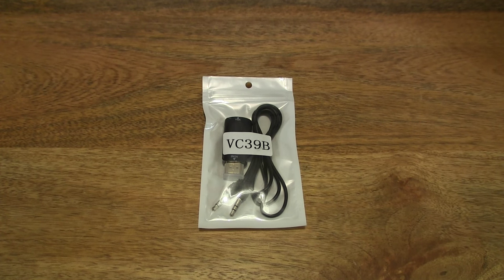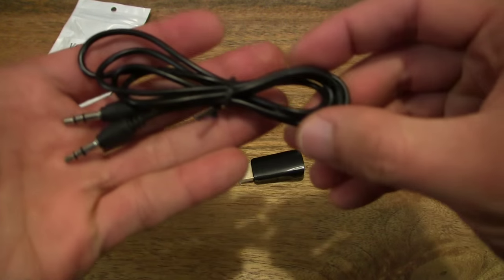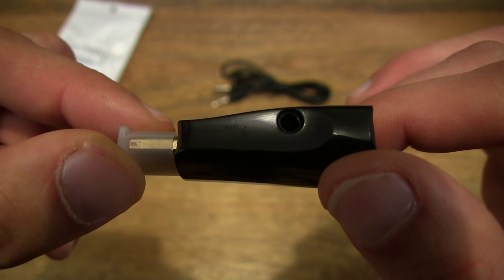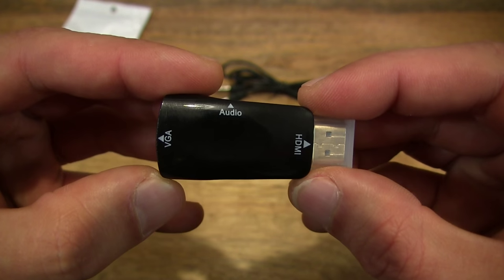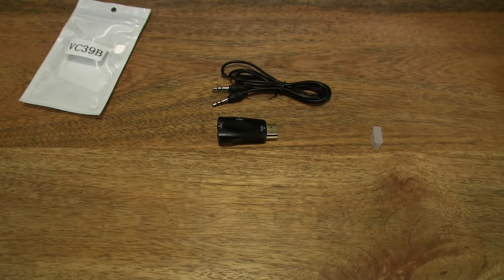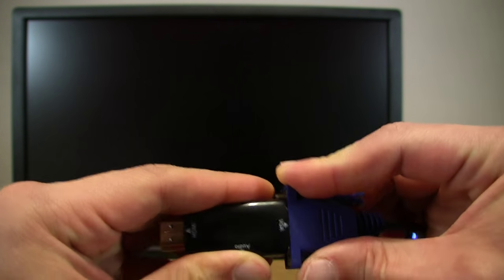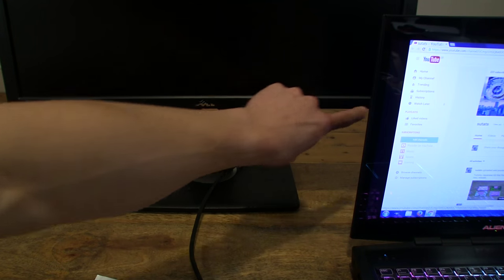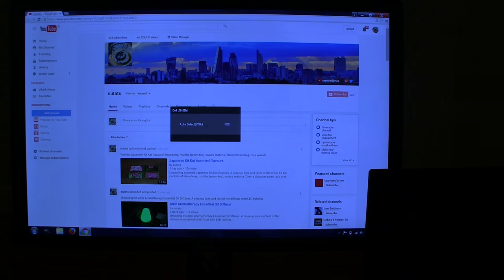VicTsing HDMI Male to VGA Female Video Adapter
Unpacking the VicTsing HDMI Male to VGA Female Video Adapter. A closeup look and test of the gold plated HDMI male to VGA female video adapter.

VicTsing 1080p Gold-Plated HDMI Male to VGA Female Video Converter Adapter with 3.5 mm Audio Cable for PC, TV, Laptops, and Other HDMI Devices